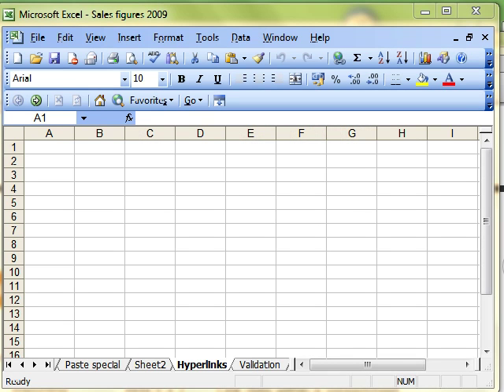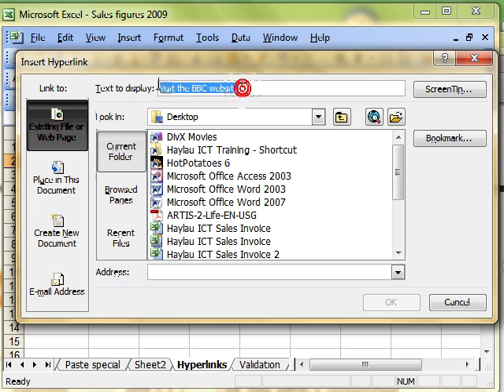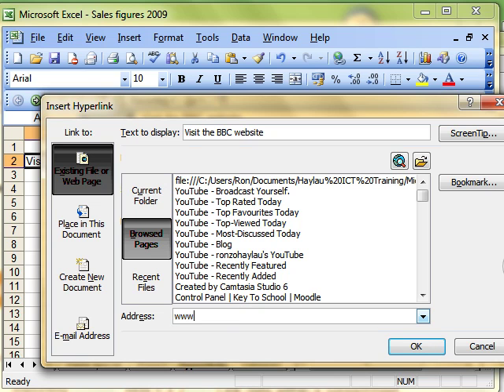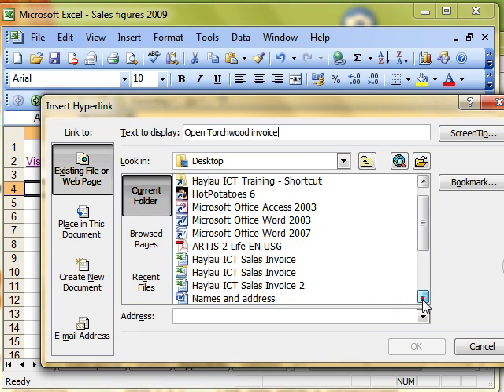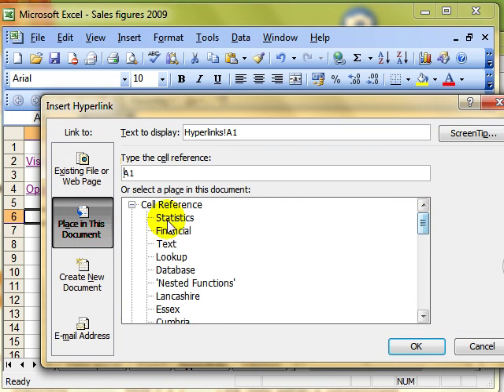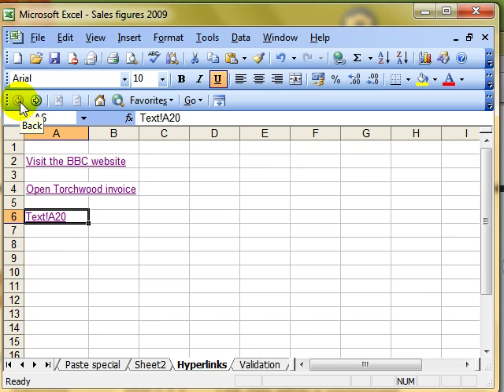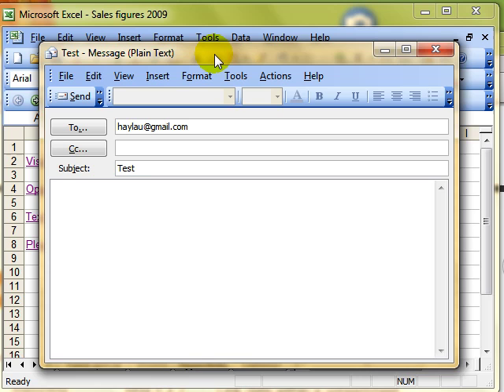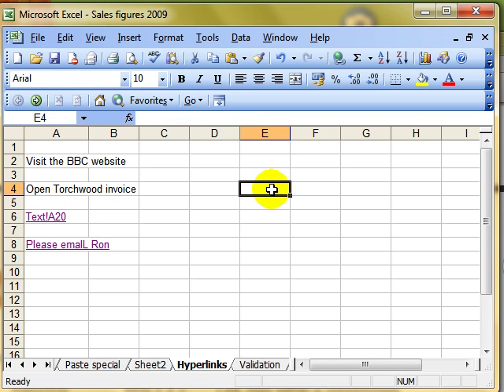AM 4641 Hyperlinks Microsoft Excel 2003. ECDL Advanced ITQ3